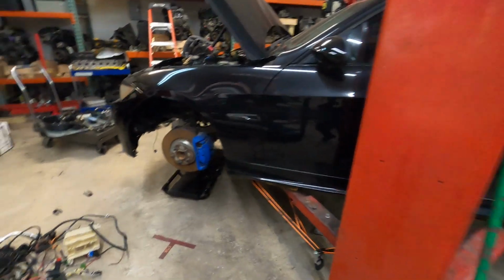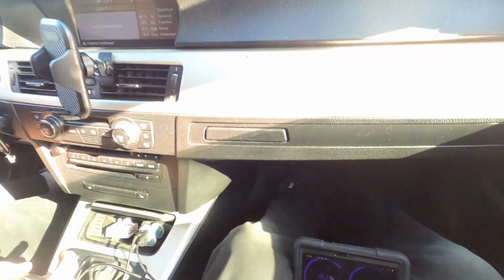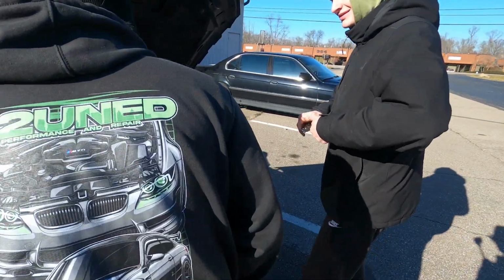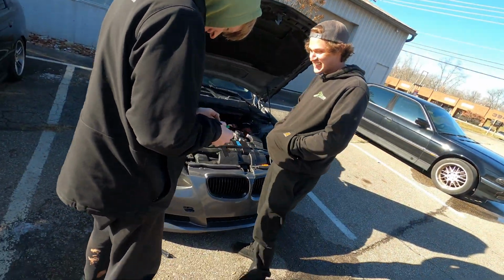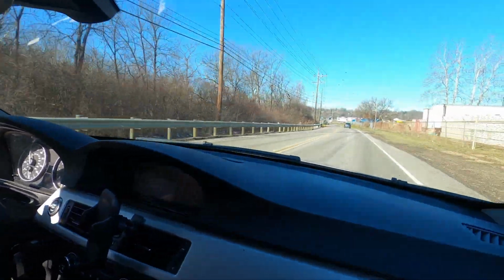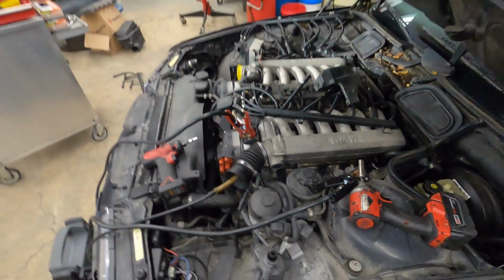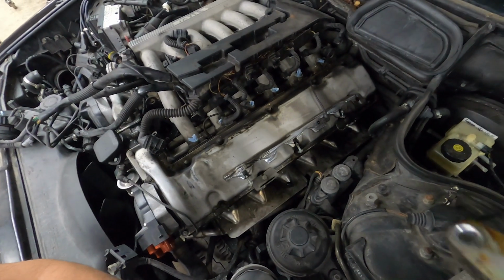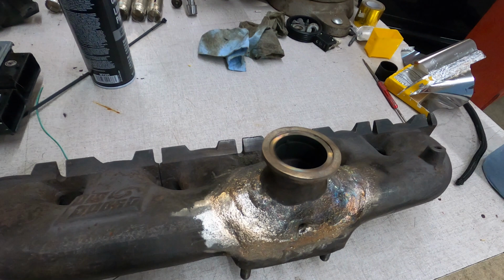Gen 2 B58 20k Water Pump Leak and JB Plus N54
We see a 2022 m340i come in with 20k miles and already has a coolant leak. We also install JB Plus on a 08 335 against our will.